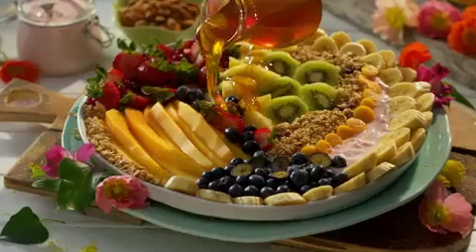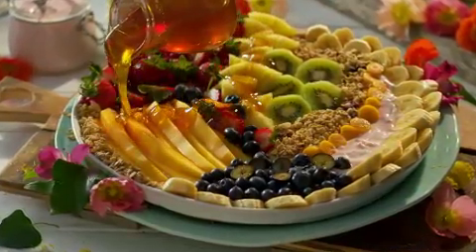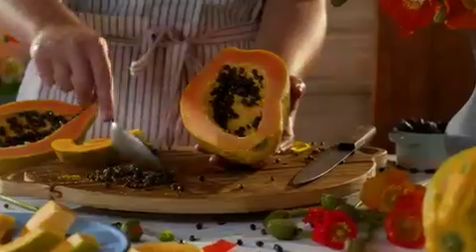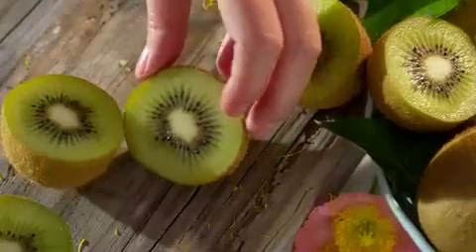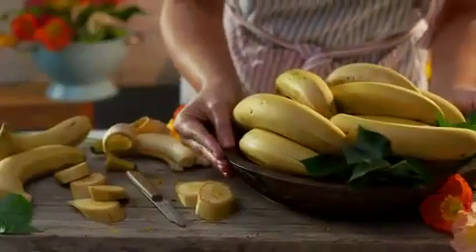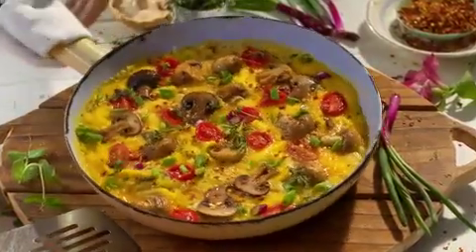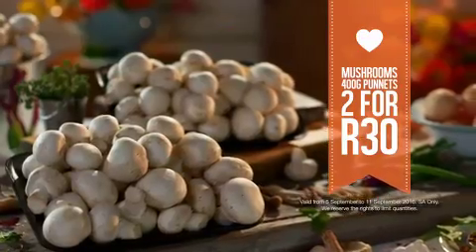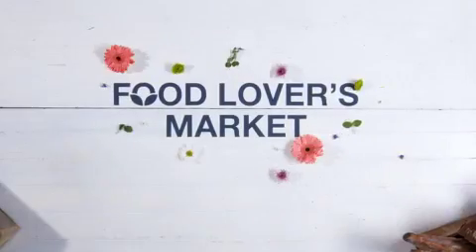Food Lover's Market – Fruit Combo & Mushrooms Specials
With this week's specials you're guaranteed to have scrumptious start to spring.

Fruit Combo:
1 x Paw Paw
1 x Pineapple
1 x Strawberry 250g Punnet
2 x Kiwis
1 x Banana Thriftpack
All for R39

Mushroom 400g Punnet
2 For R30

Offer valid at selected stores, until Sunday, 11 September. While stocks last.